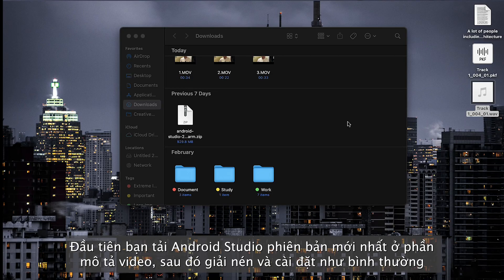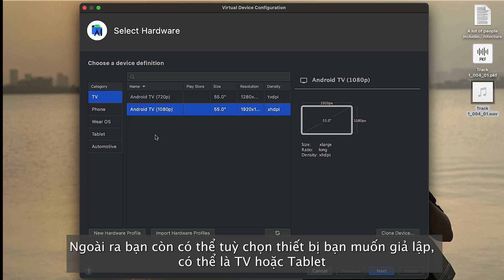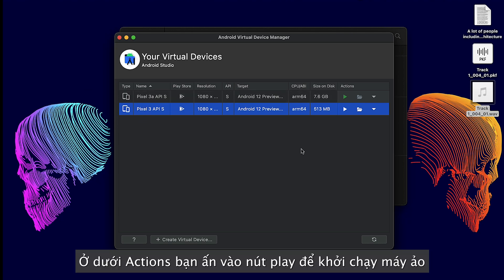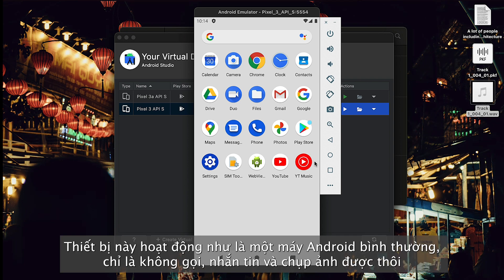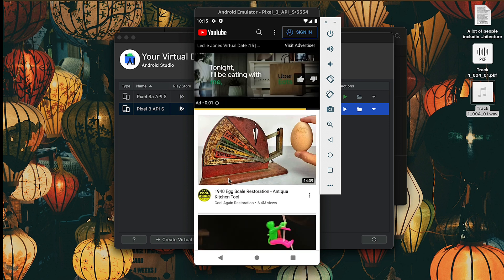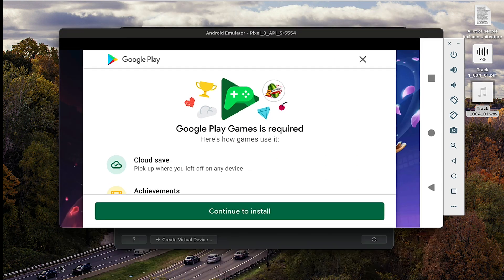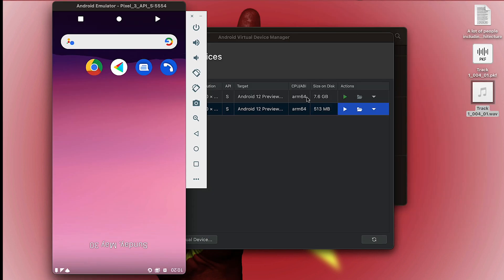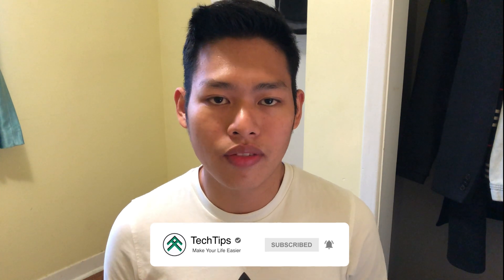[Native] Android Emulator on Apple M1 | Performance Testing and Installing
Google is making progress on providing the Android Emulator for M1 architecture. Even though it is native, but the emulator is still in the Preview stage. There are still many limitations while working with it, users may experience various delays. This video is showing how to install Android Studio on Mac M1, and testing performance including playing games.

👉 macOS Tips & Tricks